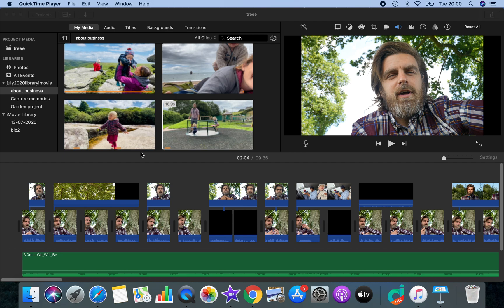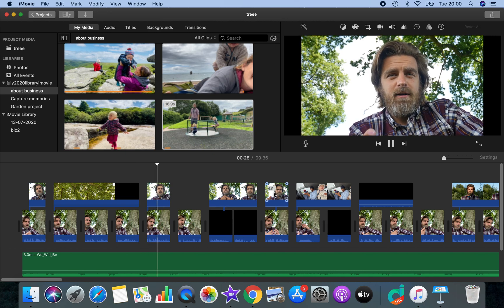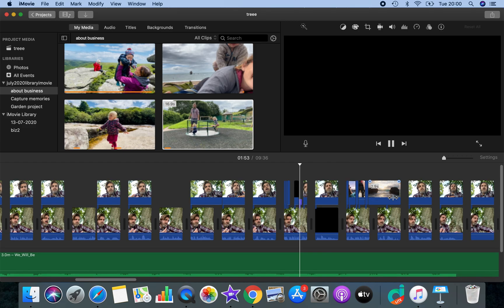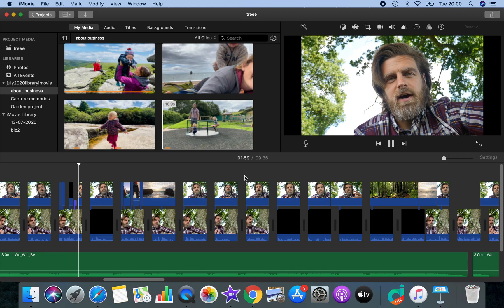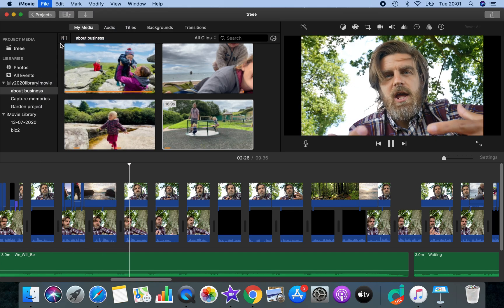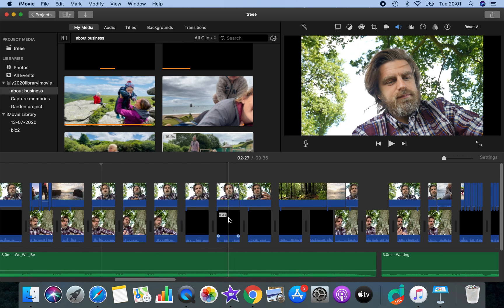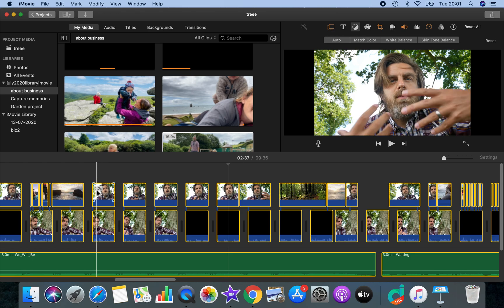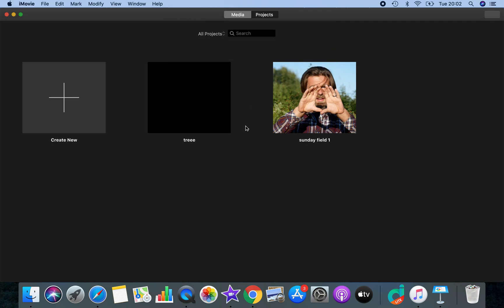How do you fix black screen iMovie.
UPDATE!: Here's the underlying problem and how to fix it

The black screen on iMovie can be caused by a number of things.
1. Video photo resolution to high
2. iMovie Library to full
3. The video is rendering (remember old school iMovie with the red bar)

Here's are 5 potential fixes.